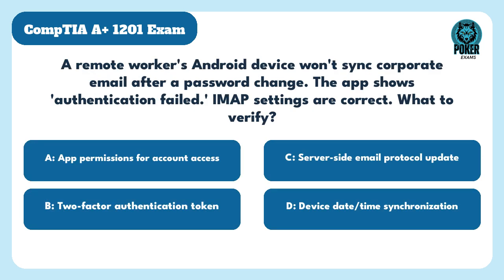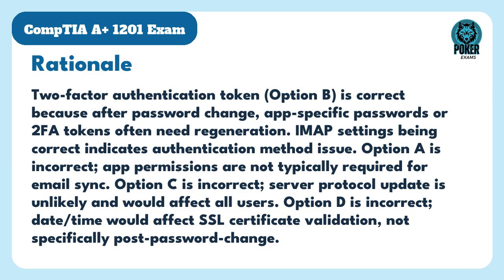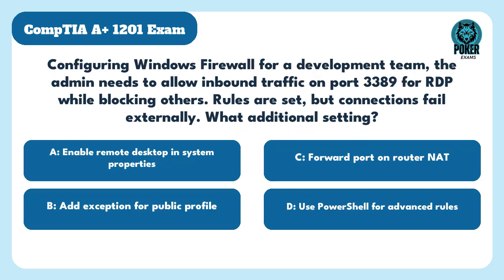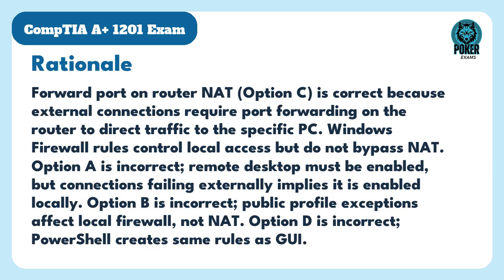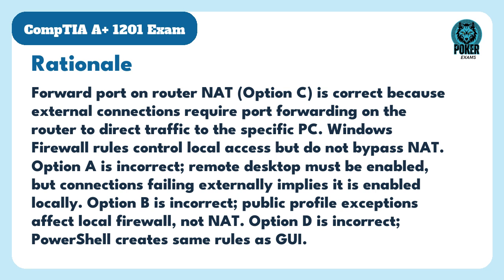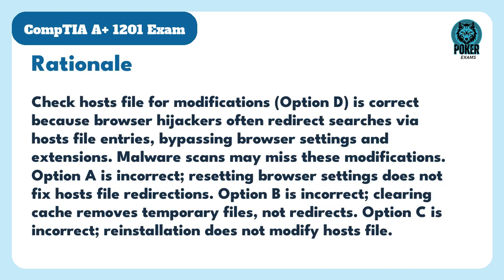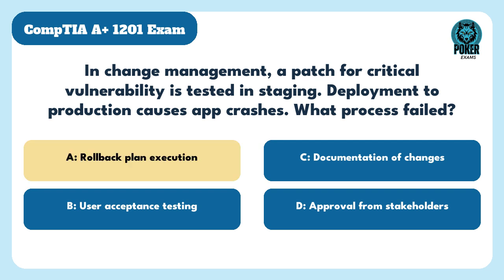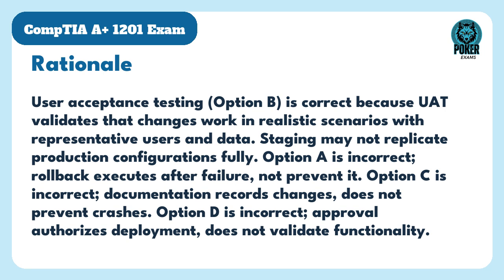CompTIA A+ 220-1201 Questions And Answers Explained In A Full Practice Quiz Session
Are you preparing specifically for the CompTIA A+ 1201 Exam and want a focused, no-fluff strategy that targets exactly what’s tested? This video is built around the latest CompTIA A+ Exam Objectives for Core 1 and delivers a high-impact breakdown of the CompTIA A+ Exam Core 1 Objectives so you can study smarter—not longer. If you're aiming to pass the CompTIA A+ Exam on your first attempt, this deep dive into the CompTIA A+ 1201 Exam will help you master the most heavily weighted domains with clarity and confidence.
The CompTIA A+ 1201 Exam (Core 1) focuses on hardware, networking, mobile devices, virtualization, cloud computing, and troubleshooting. In this walkthrough, we align every concept directly with the official CompTIA A+ Exam Content, so you know exactly what matters. If you’ve been searching for a reliable CompTIA A+ Exam Book, a condensed CompTIA A+ Exam Cram Book, or even a downloadable CompTIA A+ Exam Book PDF, this session functions like a live, structured CompTIA A+ Exam Cram designed specifically for Core 1 success.
Inside, you’ll experience a realistic Mock CompTIA A+ Exam tailored to the CompTIA A+ 1201 Exam format. We cover carefully selected CompTIA A+ Core 1 Exam Questions, including scenario-based and troubleshooting-driven examples similar to real CompTIA A+ Actual Exam Questions. Each question includes detailed CompTIA A+ Exam Answers explanations so you understand the “why” behind every correct response. This approach mirrors a high-quality CompTIA A+ Exam Practice Exam, helping you build exam-day confidence.
Looking for Free CompTIA A+ Exam Questions or structured Free CompTIA A+ Exam Practice specifically for Core 1? This video includes targeted CompTIA A+ Exam Practice Questions, Sample CompTIA A+ Exam Questions, and breakdowns of likely CompTIA A+ Exam Questions 2025 trends for the 1201 blueprint. If you’ve downloaded a CompTIA A+ Exam Questions PDF, CompTIA A+ Sample Questions PDF, or reviewed a CompTIA A+ Exam Questions And Answers PDF, this session reinforces that material with deeper explanation and real-world context.
We also cover performance-driven topics often tested through CompTIA A+ Exam Performance Based Questions, including hardware installation, cable identification, port numbers, wireless standards, RAID configurations, printer troubleshooting, and systematic diagnostic steps. These are the high-yield areas within the CompTIA A+ Exam Core 1 Objectives that frequently determine pass or fail outcomes.
To help you revise quickly, we incorporate a streamlined CompTIA A+ Exam Cheat Sheet approach—highlighting must-know connectors, command-line tools, wireless standards, virtualization basics, and troubleshooting methodology. If you're using a CompTIA A+ Exam Cram PDF or a structured CompTIA A+ Exam Book PDF, this walkthrough integrates seamlessly into your study plan as an advanced reinforcement tool.
Concerned about the CompTIA A+ Exam Fee and wanting to make sure you pass the Current CompTIA A+ Exam on your first attempt? This focused CompTIA A+ Exam Prep session is engineered to maximize retention and eliminate guesswork. We simulate real CompTIA A+ Certification Exam Questions, break down common traps, and walk through logical elimination strategies so you’re fully prepared for test day.
Whether you’re new to IT or building foundational technical skills, mastering the CompTIA A+ 1201 Exam is your first step toward certification success. Watch this complete Core 1 breakdown, test yourself with realistic CompTIA A+ Exam Questions And Answers, and gain the clarity you need to pass confidently.